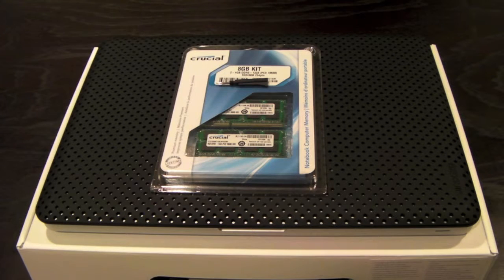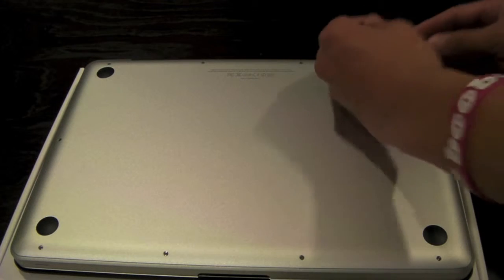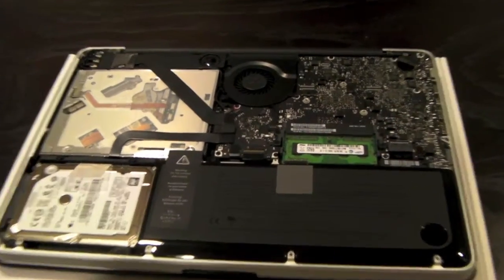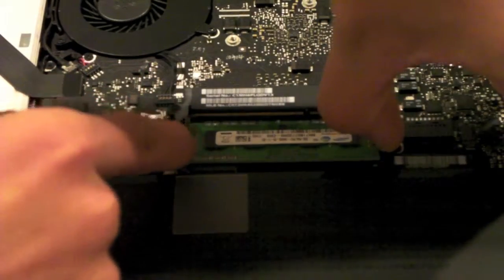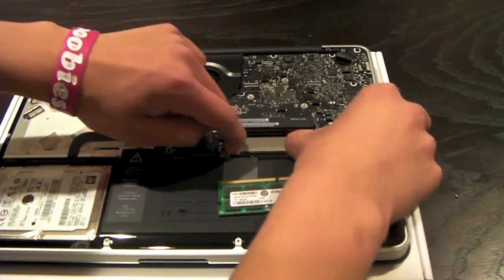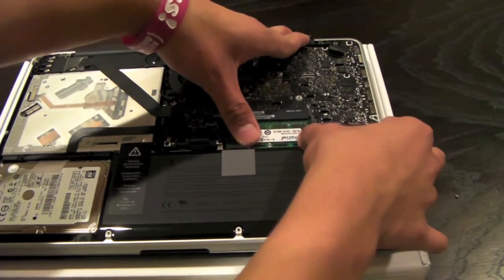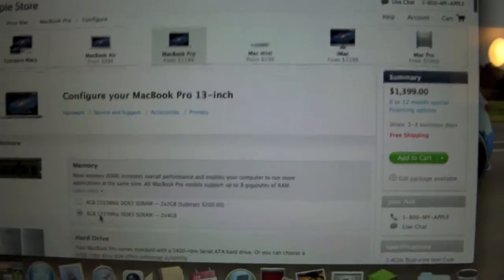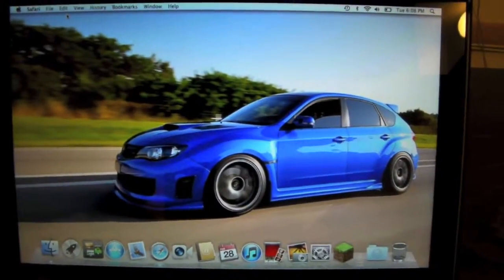UNIbody Macbook Pro 2011 RAM Upgrade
13.3 inch macbook pro ram upgrade to 8gb
Crucial memory